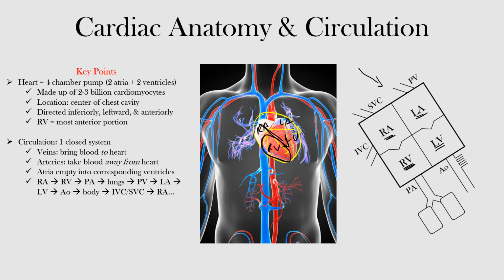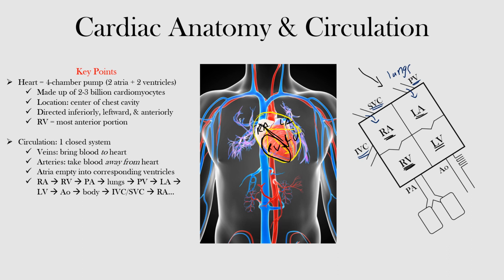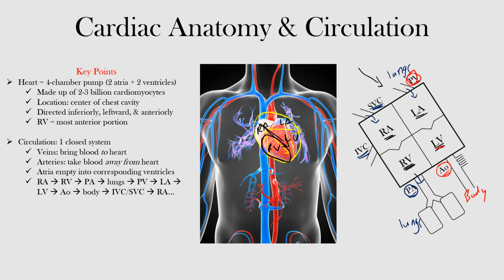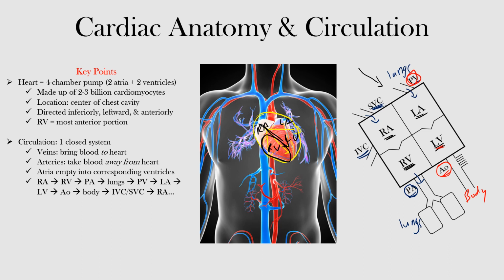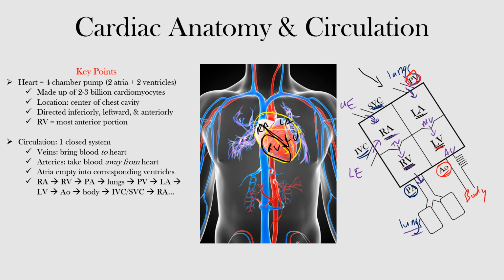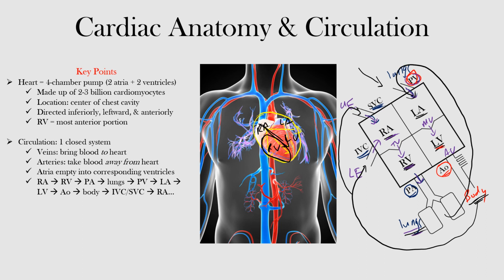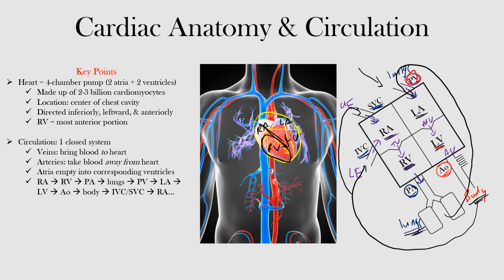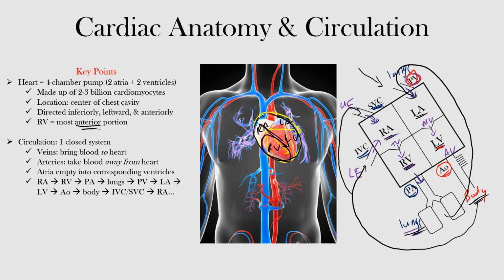Basic: Cardiac anatomy and circulation